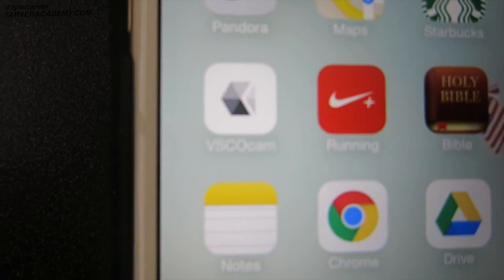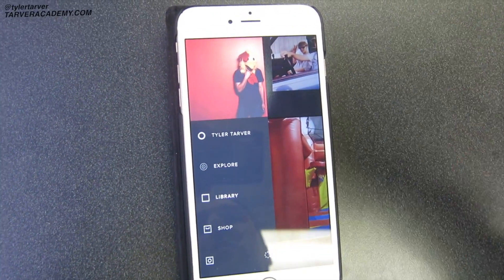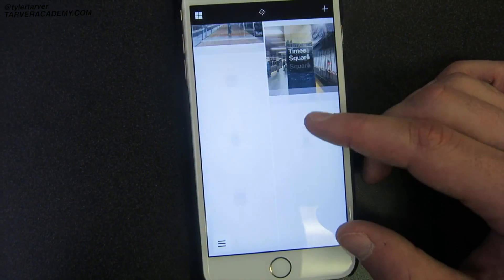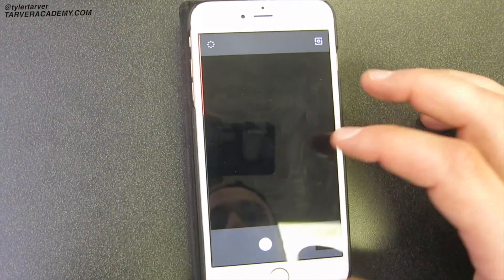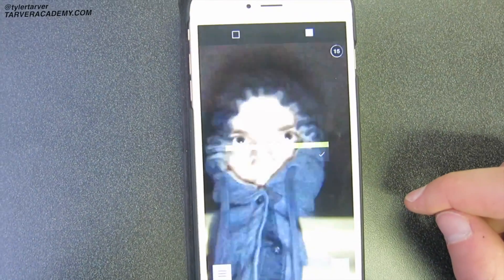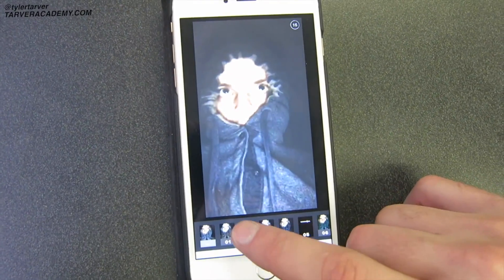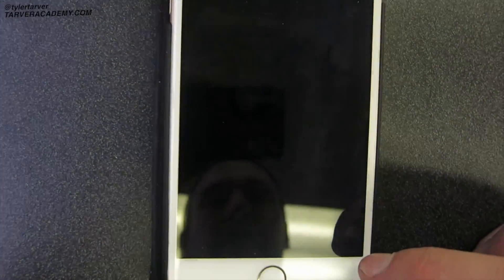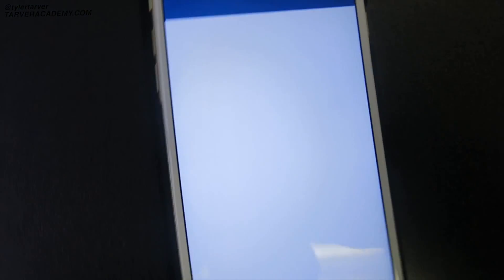What is vscocam?